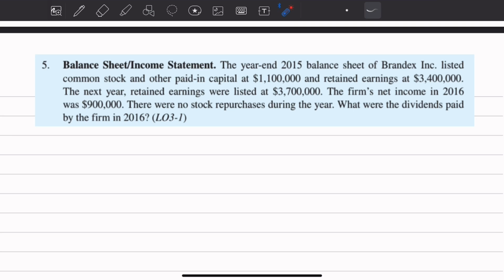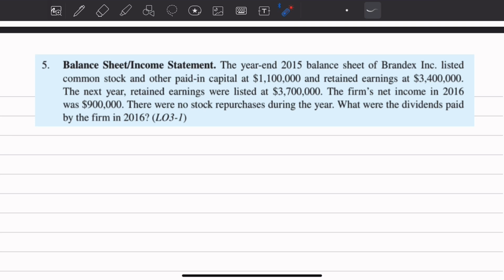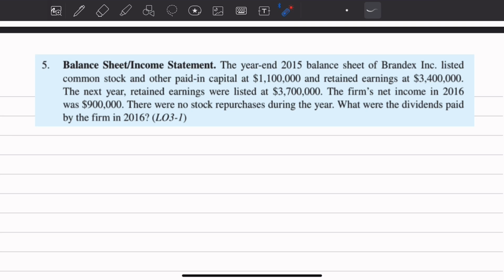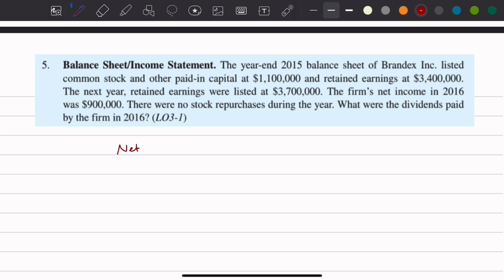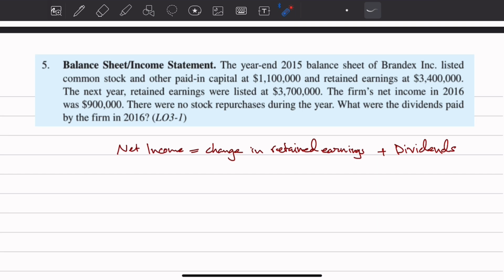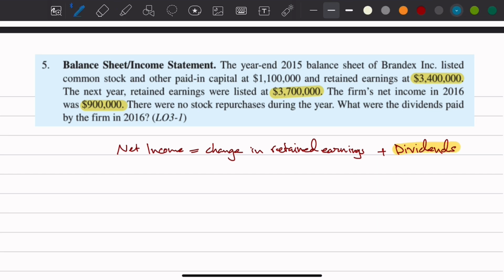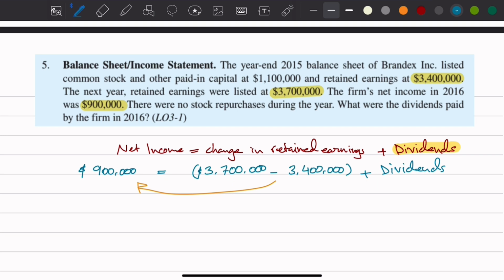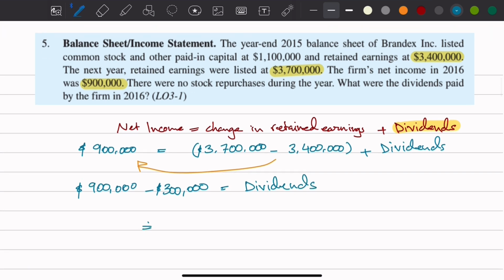BUS 223 Financial Management | Chapter 3 Problem 5 Solution